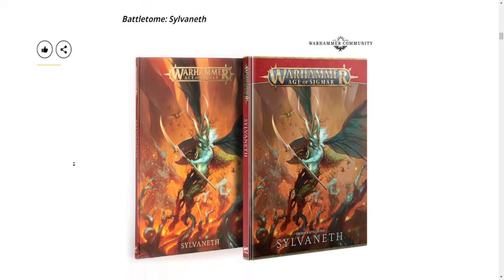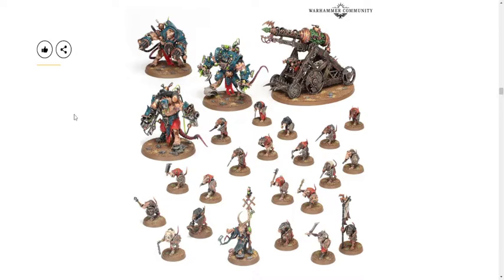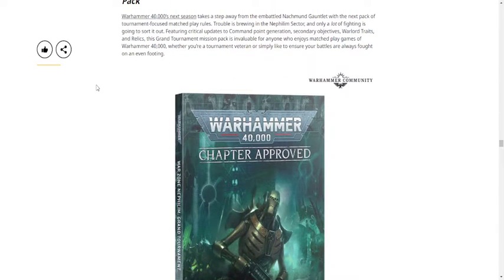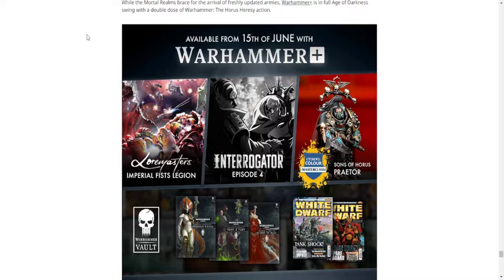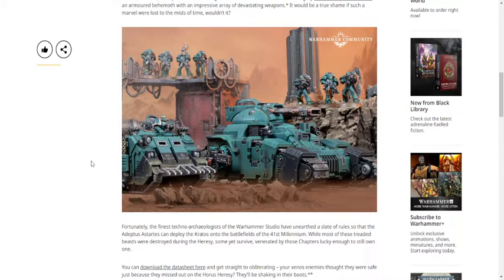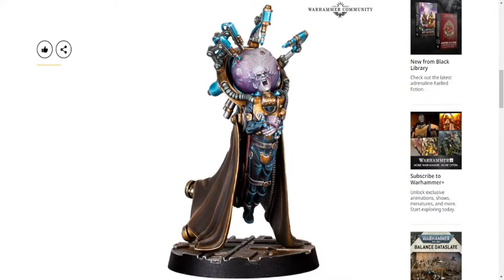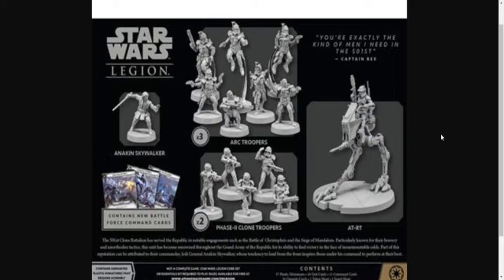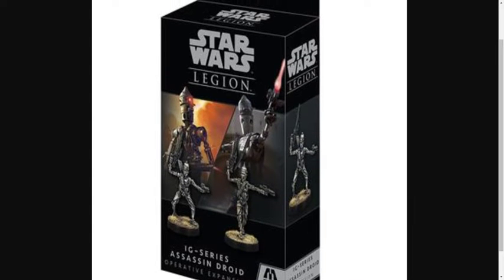TTTG: Trash Cast Ep 93 Specialist Games and More!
Come and join us by the Trash fire and hear our trash opinions. John and I discussing what is in the news this week. 30k, Necromunda, Warcry, 40k, and so much more this week.

Social
Mathias

Sources
Sunday preview

Time Stamps
0:00 Intro
0:37 Sunday Preview
26:47 Organized Play
28:18 New Paints
32:36 Kratos Coming to 40k
36:16 New Model Monday
41:34 Heresy Thursday & Road Map
46:52 Dark Tide Gameplay
48:08 Star Wars Legion
58:12 Hobby/Rant